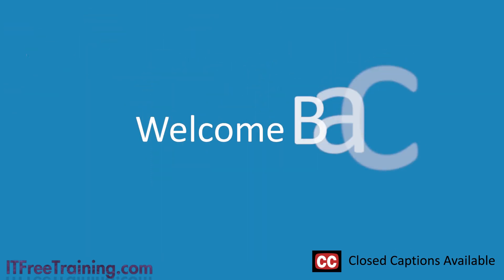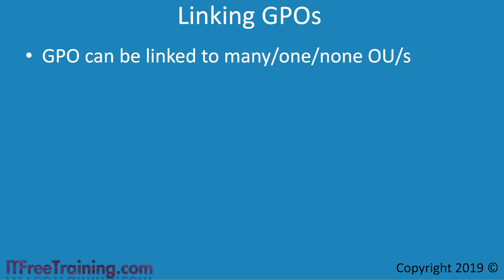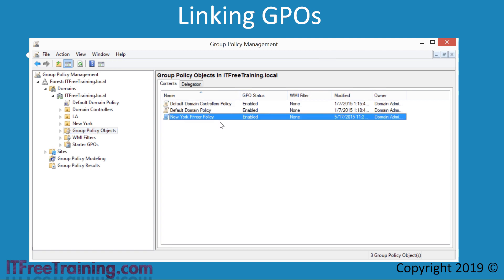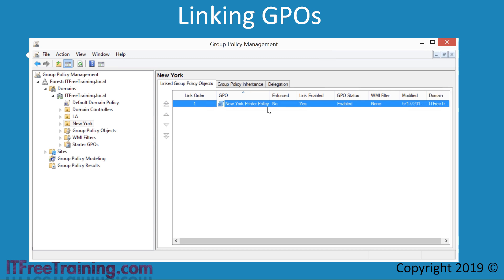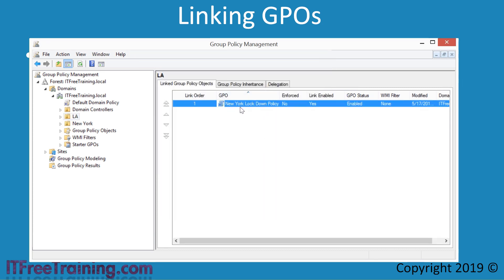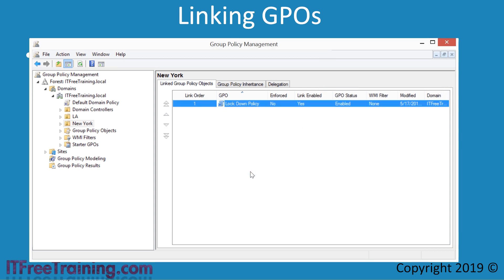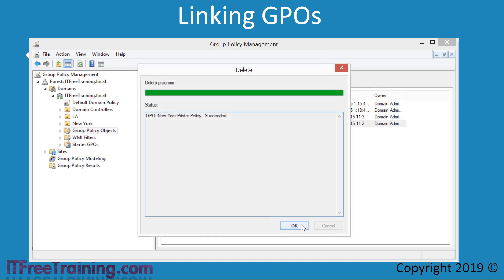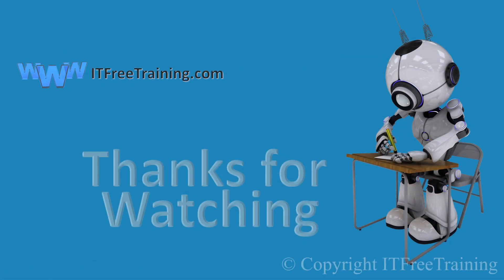Creating and linking GPOs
In this video from ITFreeTraining, I will look at the basics of how to create and link Group Policy Objects. Understanding the basics of Group Policy will greatly assist you as network and server administrators when you create and apply Group Policy Objects in your domain.

Group Policy Objects (GPO)
0:15 – When using Group Policy, you will come across the term Group Policy Object or GPO mentioned quite frequently. A GPO is essentially a single Group Policy. The GPO is stored within a container, Group Policy Objects. If you look within Group Policy Management, there is a container labeled Group Policy Objects. Within this container, you will see every Group Policy Object that has been created. A GPO will, however, not have any effect on the network until it is tied to an organizational unit (OU).
Linking GPOs
0:50 – Once a GPO has been created, it can be linked to many, one or zero OUs. It is important to understand how the linking of GPO policies works. Otherwise, your GPO may not have the intended effects or, if deleted, may remain on the system. To better look at Group Policy, we’ll open Group Policy Management. To do this, I will first open Server Manager and then under the Tools menu, select “Group Policy Management”.
1:20 – Once Group Policy Management has opened, expand down until the container “Group Policy Objects” is reached. In this container, you can see the two default Group Policies that are created during the creation of the domain. In order to create a new GPO, right click “Group Policy Objects” and then select the option “New”. For the new GPO, I will enter the name “New York Printer Policy”. With the name entered into the prompt, we’ll press OK to create the new GPO policy.
1:52 – Upon clicking OK, you’ll be brought back and you can see that the GPO has been created and is now being listed along with the others. Currently, the GPO will have no bearing on the domain as it needs to be linked to an organizational unit (OU) after creation. To link a GPO, it is quite simple to drag it to an OU. For example, I could drag “New York Printer Policy” to the OU “New York”. This would link the GPO to the OU. However, in this case I won’t link the GPO this way. To cancel the request, I’ll go ahead and move the mouse back and this will cancel the link being created.
2:30 – The only other way to link a GPO is to right click on the OU. In this case, New York, and select “Link an Existing GPO.” Once select, I can next select the GPO I want to link (In this case “New York Printer Policy”) and press O.K. Now that the GPO has been linked, notice that it now appears in the “New York” OU on the “Linked Group Policy Objects” tab.
2:57 – This method requires the administrator to create the GPO and then link, making it a 2-step process. However, the administrator can create and link a GPO in one step. To do this, right click the OU where you want to create the GPO, in this case I will right click the “New York” OU and then select the option “Create a GPO in this domain, and link it here”.

3:20 – For our example, I’ll call this GPO “New York Lock Down Policy”. Upon pressing OK, the GPO will be created and then linked to the selected OU, New York. In some cases, it might be desirable to apply this GPO to multiple OUs. For example, the policy enacted in New York was so successful that it was decided to implement it in LA. In order to accomplish this, it is a simple matter of right clicking the LA OU and selecting the option “Link an Existing GPO”.

3:52 – From the list of GPOs, we’ll select the GPO “New York Lock Down Policy”. The GPO is now linked, however, it does not well describe its purpose since it still says New York and is now being applied to LA. To correct this, we’ll right click the GPO and select the Rename option. To make the GPO name more descriptive, we’ll change the name to “Lock Down Policy”.

4:18 – If I select the container “Group Policy Objects”, you will notice that the name of the GPO has changed in this area. Group Policy Management has many functions and does a great job (when a change is made to a GPO name) and this change will be propagated throughout all of Group Policy Management.

This description is too long for YouTube, please for the full description.